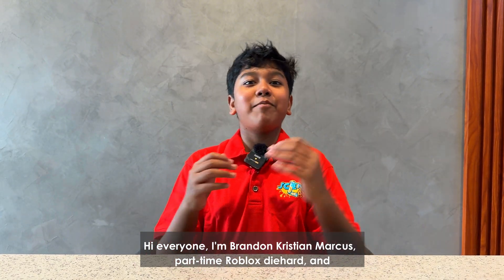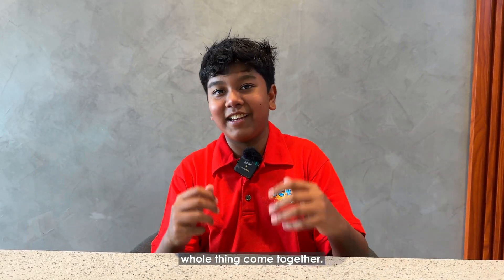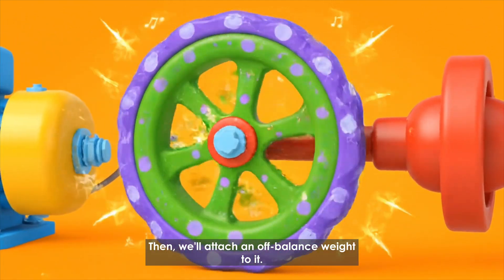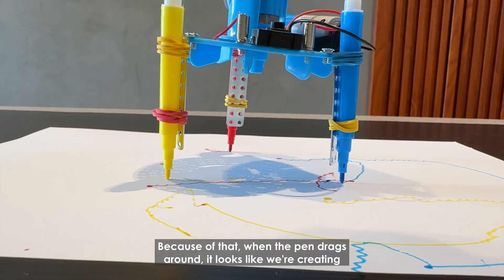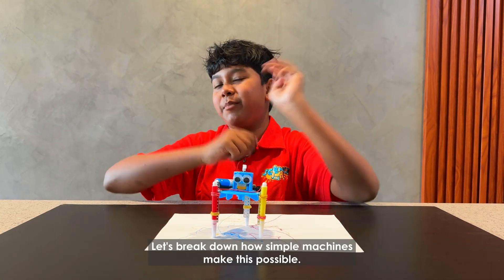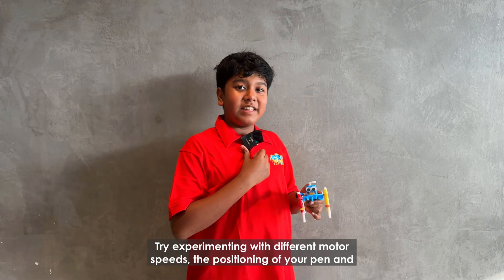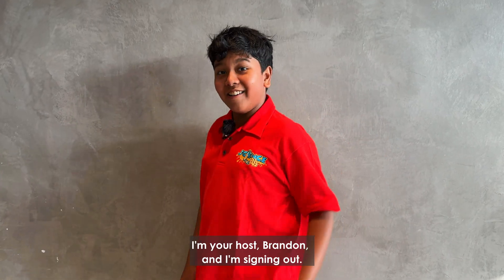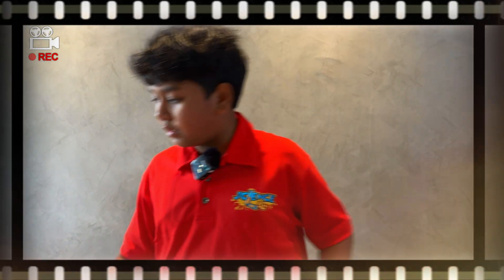EPISODE 26 - Engineering Meets Creativity ⚙️🤖✨ (By Brandon Kristian Marcus)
Get ready to see creativity and engineering come together in this exciting ScienceLab project! 🚀
In this video, student Brandon Kristian Marcus demonstrates how to build a DIY Graffiti Robot using simple materials and basic mechanical principles to create colorful works of art. 🎨✨

💡 The science? By using simple machines and a clever design, this robot moves on its own and draws unique graffiti patterns — proving that engineering can be both smart and artistic! 😎

You'll learn:
✅ How simple machines power movement in robotics ⚙️
✅ Step-by-step instructions to build your own graffiti robot 🤖
✅ How science and art combine to create amazing results 🎨
✅ The importance of creativity in STEM learning 💡

📚 STEM learning has never been this fun or colorful!